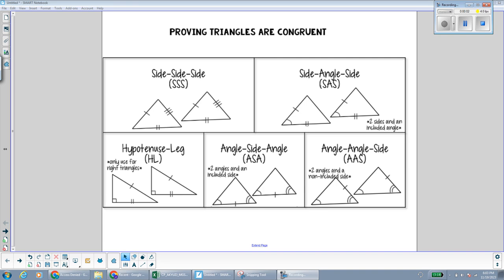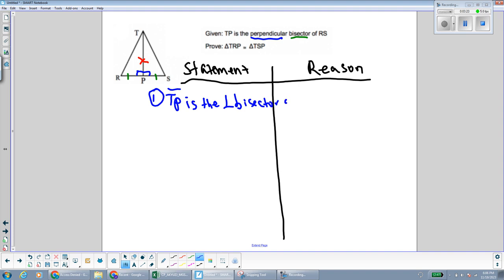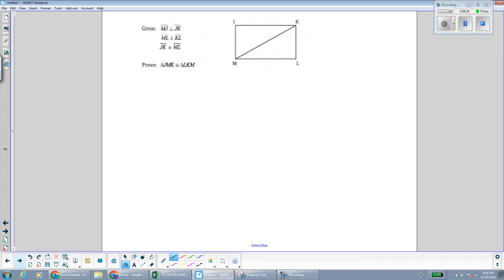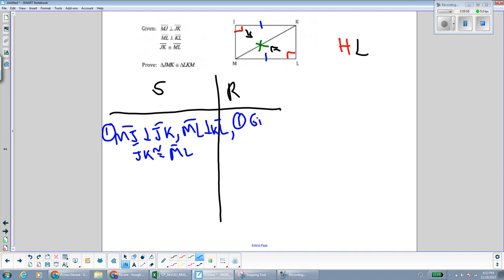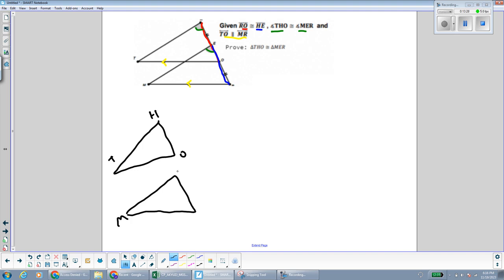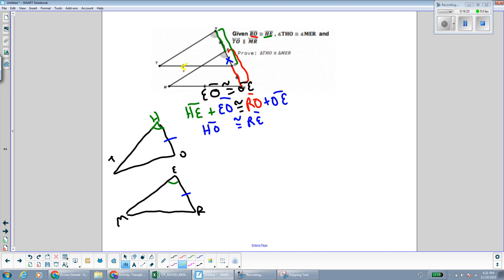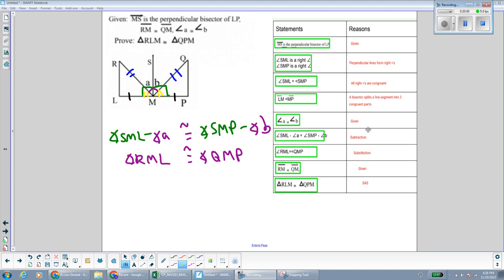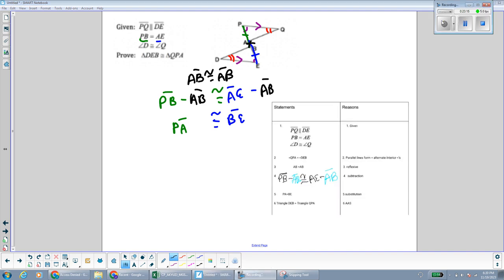Congruent Triangle Proofs